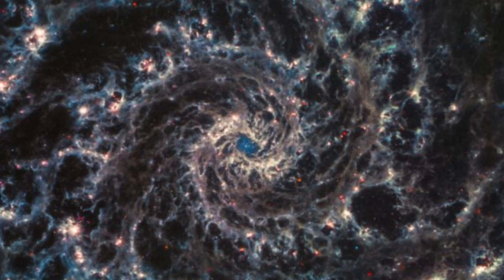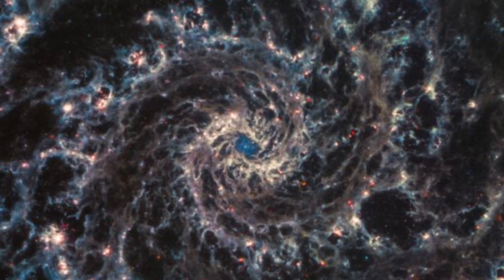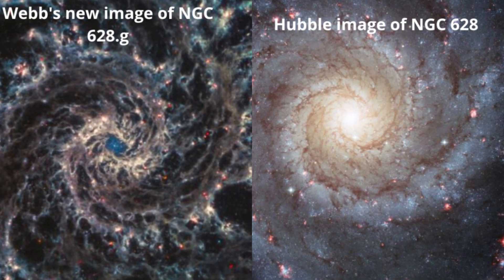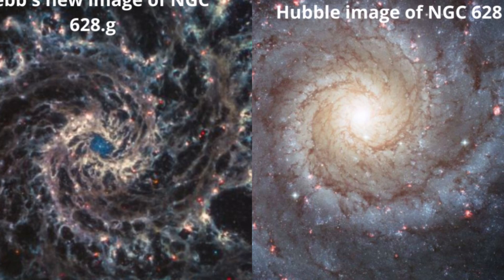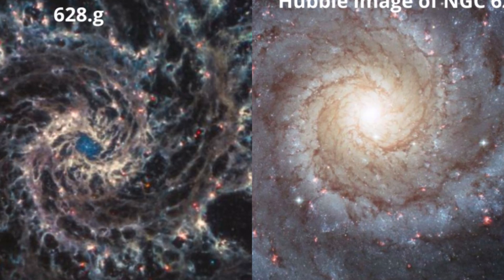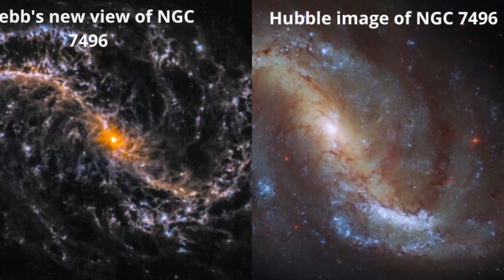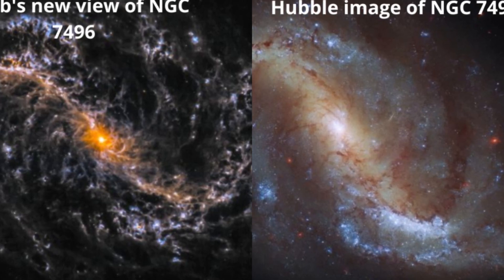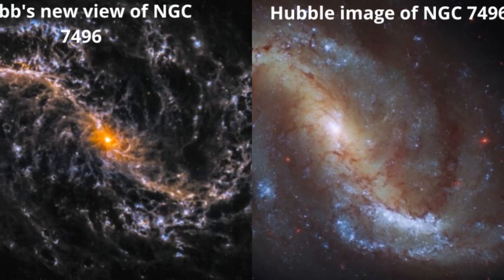James Webb Space Telescope's stunning 'Phantom Galaxy'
Credits:
Hubble image of NGC 628 released in 2007. (NASA/ESA/Hubble Heritage (STScI/AURA)-ESA/Hubble Collaboration)

A Hubble image of NGC 7496 released earlier this year. (ESA/Hubble & NASA/J. Lee/the PHANGS-HST Team/Judy Schmidt)

The appropriately named "Phantom Galaxy" glows eerily in a new image by Judy Schmidt based on James Webb Space Telescope data collected nearly a million miles away from our planet using the observatory's mid-infrared instrument (MIRI).